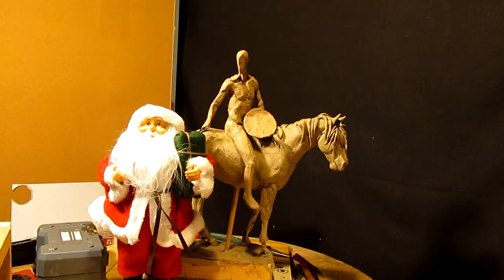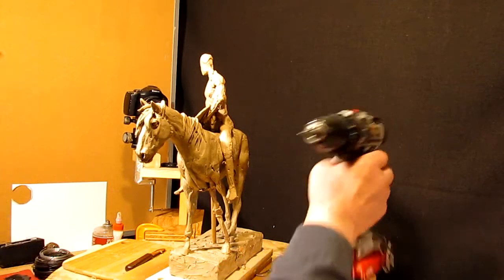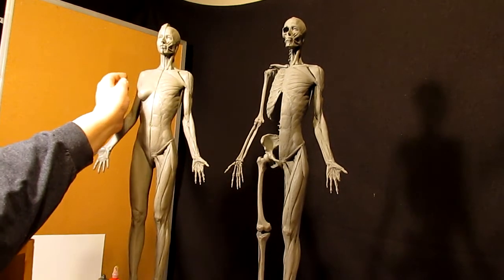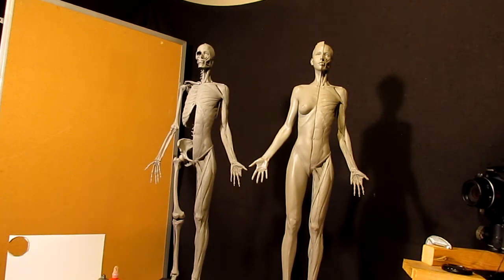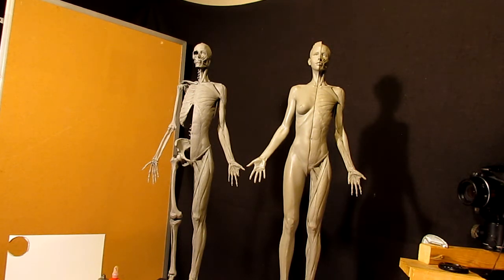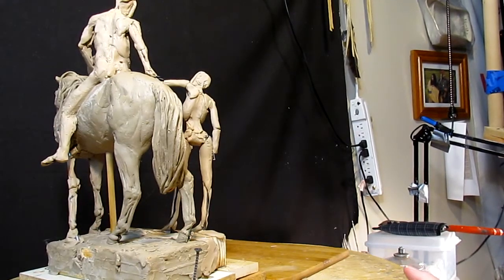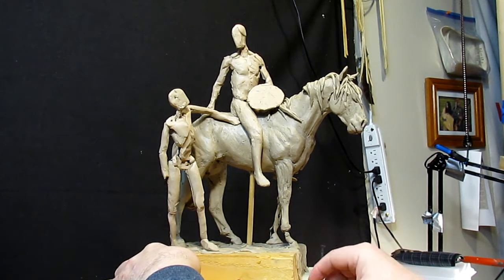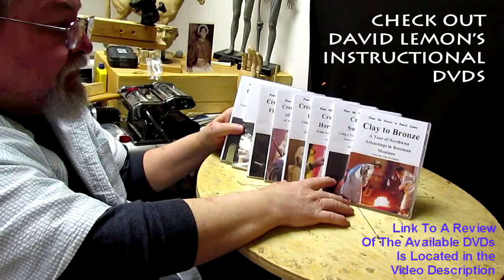My New Instructional DVD Started - Worked on the Young Lady Today and Santa Stopped by